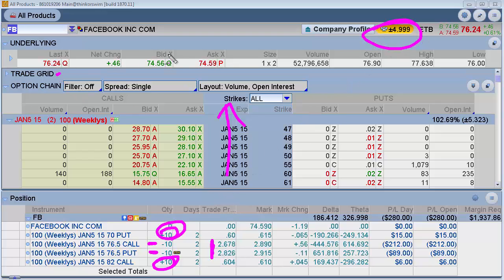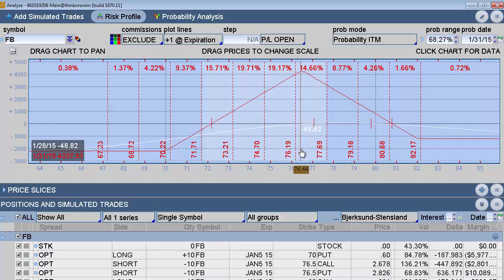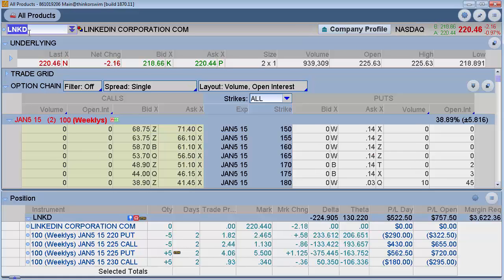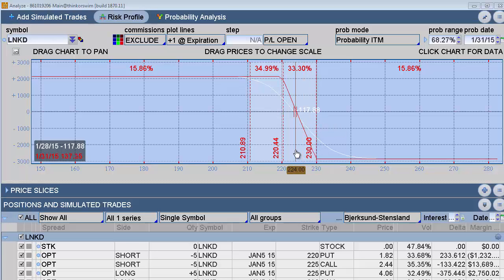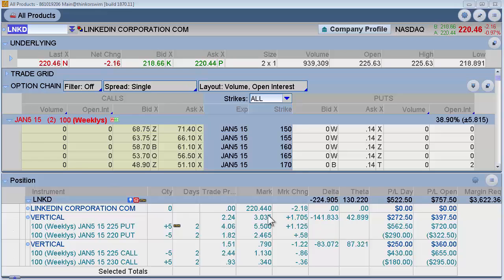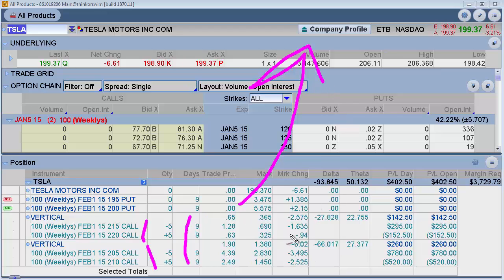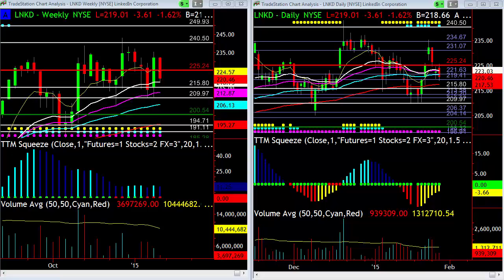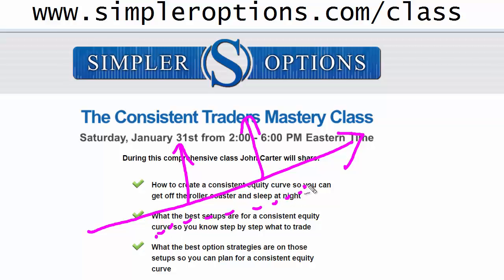How Do You Consistently Play Earnings?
Earnings have a reputation for blowing up in people’s faces, you never want to put yourself in a situation where you’re risking consistency of an equity curve.